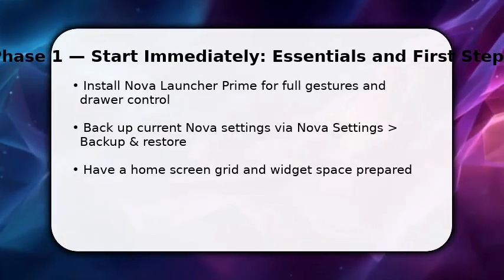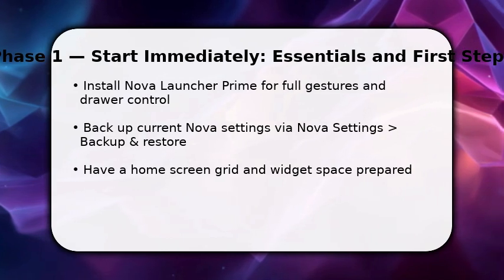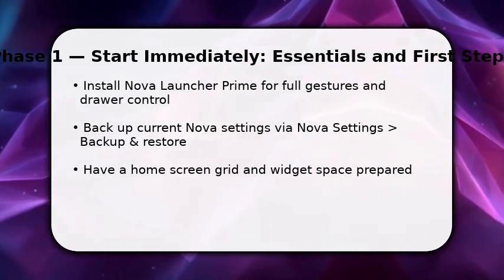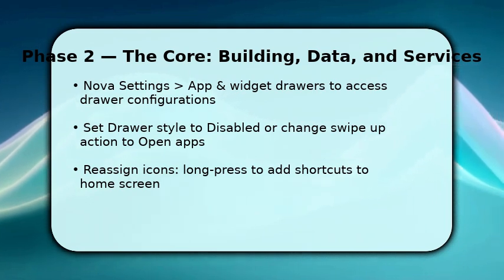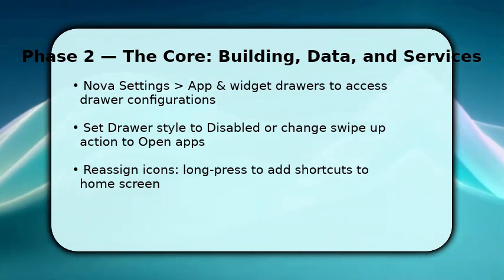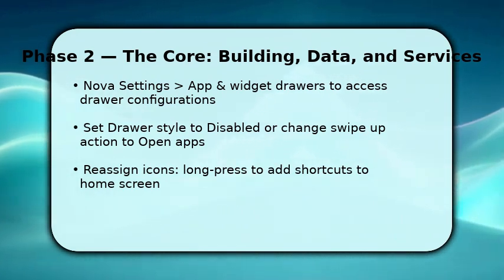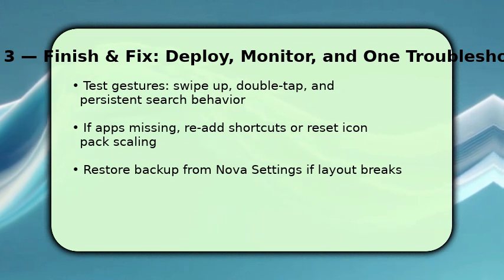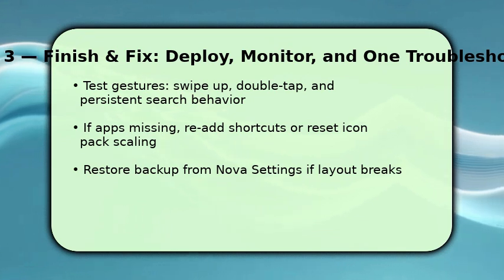How to Remove App Drawer in Nova Launcher (only Way)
How to Remove App Drawer in Nova Launcher (only Way) | 🔒 Surfshark VPN Deal — Stay private and secure. $1.99/mo + 3 Months Free ▸

Discover the exclusive method to remove the app drawer in Nova Launcher, enhancing your user experience. This step-by-step guide is tailored for those seeking a streamlined interface without unnecessary steps.

remove app drawer, Nova Launcher instructions, streamline Android UI, exclusive method, user experience improvement, step-by-step guide